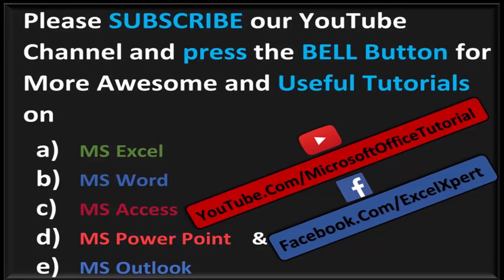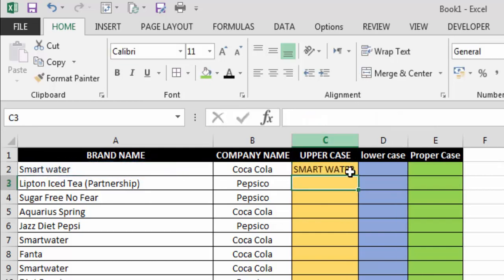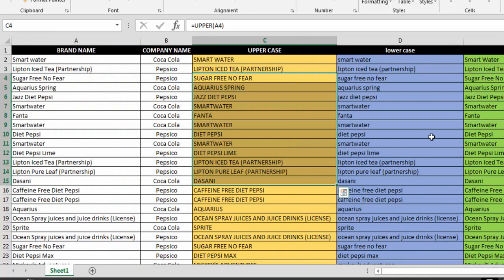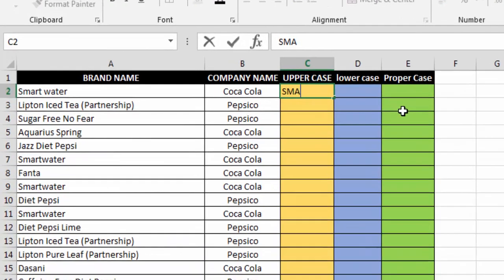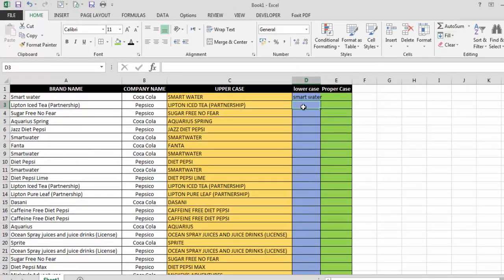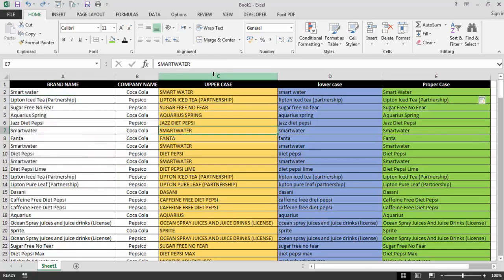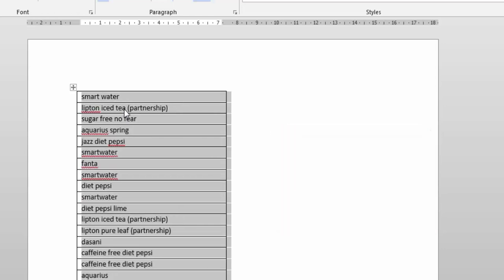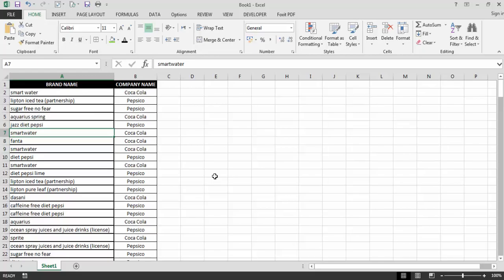Change Text (3 Methods) into Upper Case Lower Case or Proper Case in Excel | Capitalize text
How to Change Text into Upper Case, Lower Case or Proper Case in MS Excel
Capitalize text in Excel
In this video you will learn how to convert or change text to uppercase, lowercase or proper case in Microsoft Excel.
Change text to uppercase lowercase or proper case using formula and without formula.
This tutorial or video shows Flash fill is also a method to change text to different case. Formula or Function is mostly used to change text case but MS Word can also be used to change text case into uppercase, lowercase, proper case toggle case and sentence case.
Flash fill is applicable for MS Excel 2013 and 2016 only.

The video will be useful if you want to:
Capitalise all letters in Excel
Display text in title case
Change the case of the first letter of a Word
Change capital letters to small letters
Change all caps to proper (title case)
This tutorial or video is simple and fully explained with examples.
Following are link to other useful Excel tricks and tutorials